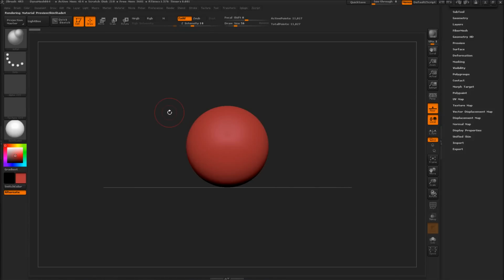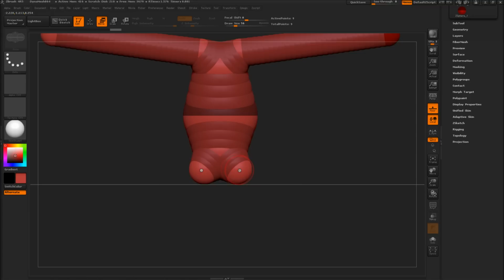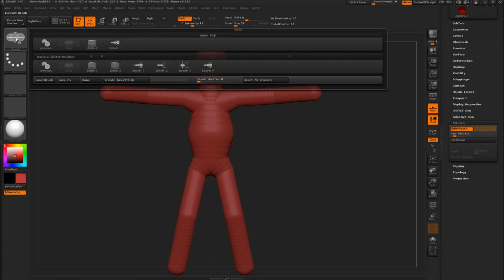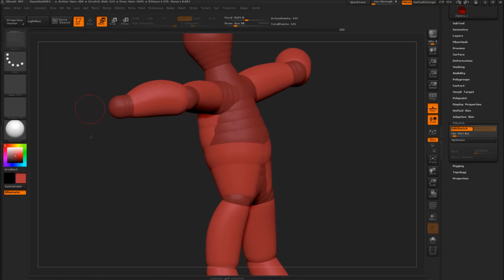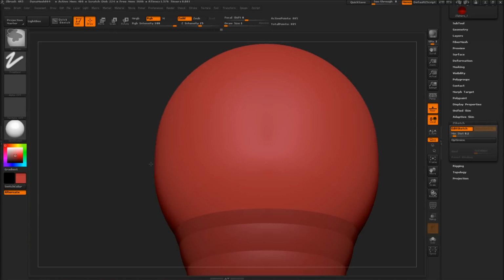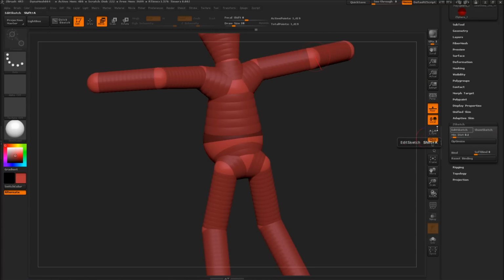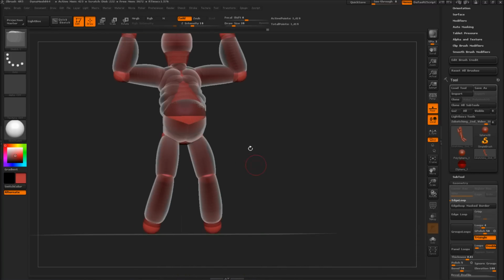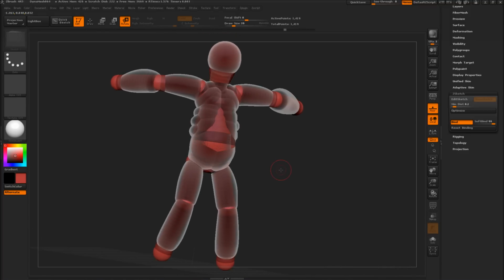Zbrush4R5 Zsketching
In this video I show just a fraction of what you can do with Zsketching.  After creating a simple Zsphere watch how you can transform your simple Zsphere Character into a masterpiece using Zsketching...
Anything in the world can be creating with Zsketching!